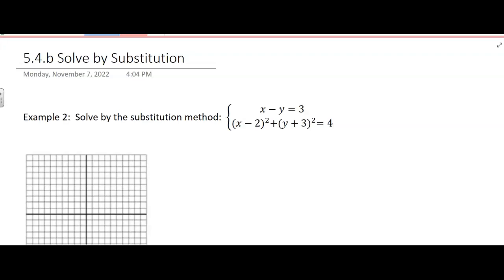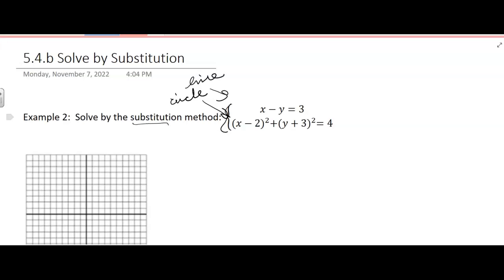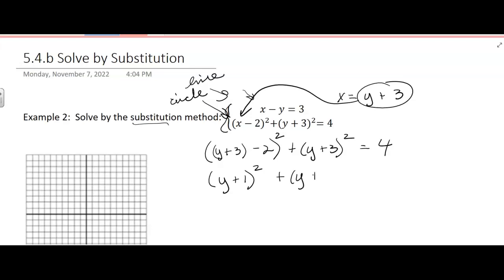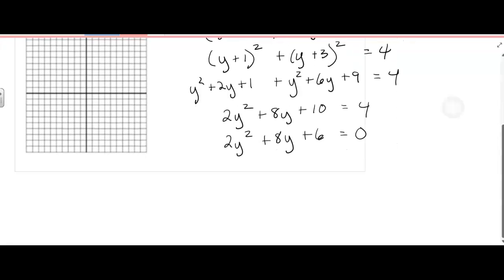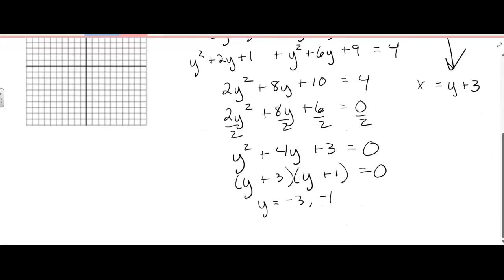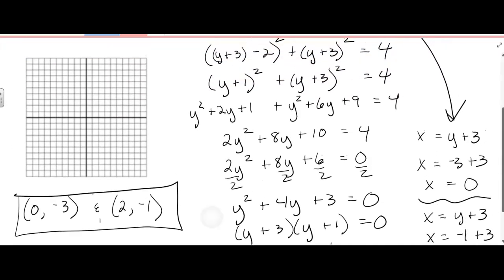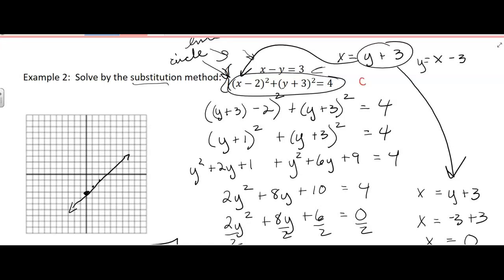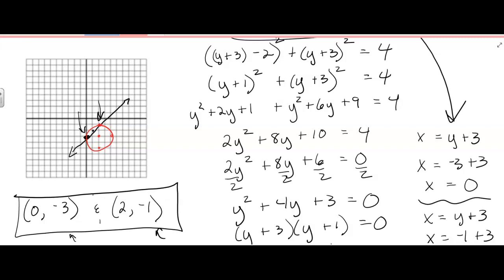5.4.b Solve by Substitution